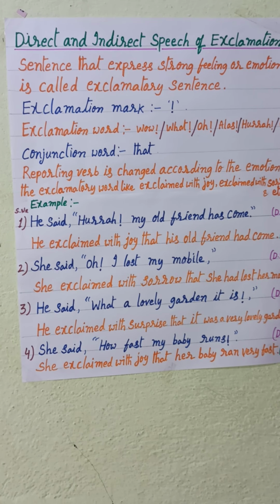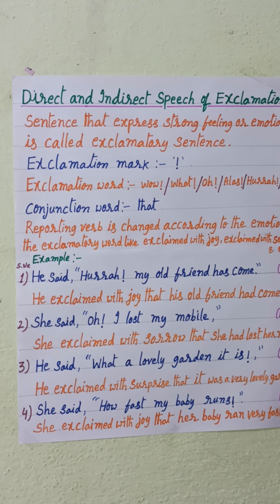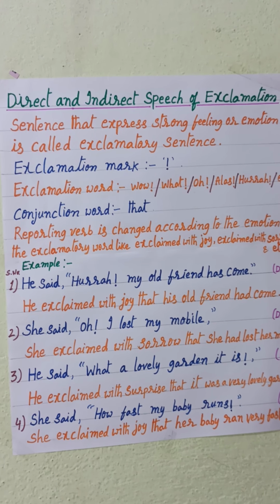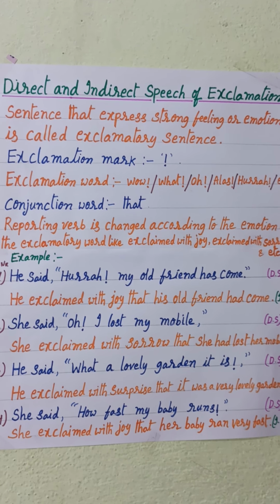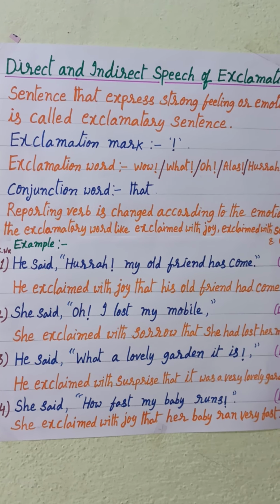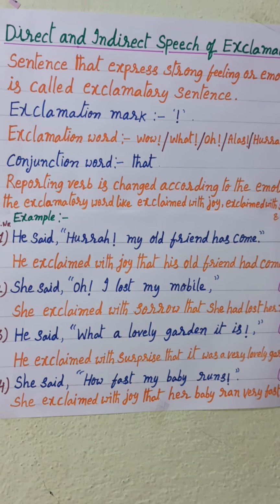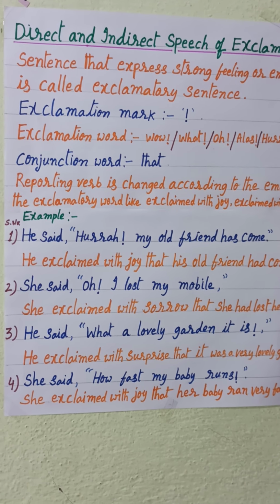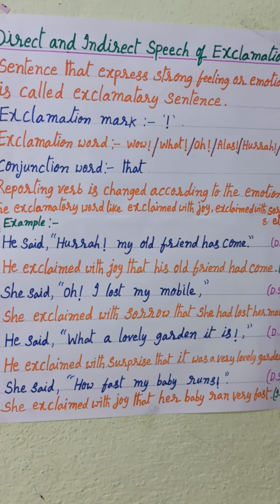Direct and Indirect speech of Exclamation _ Speaking English _ Lecture 35 E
Direct and Indirect speech of Exclamation is very useful to improve our speaking skills.
   Sentence that express strong feeling or emotion  is called exclamatory sentence.
Exclamation mark :-   ' ! ' .
Exclamation word :-  Wow! /  What!  /  How!  /  Oh!
/  Hurrah!  /  Alas!  /  Ah! /  etc.
Conjunction word :-  that  .
Reporting verb is changed according to the emotion of exclamatory word like exclaimed with joy, exclaimed with sorrow,  exclaimed with surprise & etc.
For example :- Direct changes Indirect speech.
She said,  " How fast my baby runs! "            ( D.S  )
She exclaimed with joy that her baby ran very fast
                                                                             ( I. S )
    We must practice with useful sentences to improve our speaking knowledge.